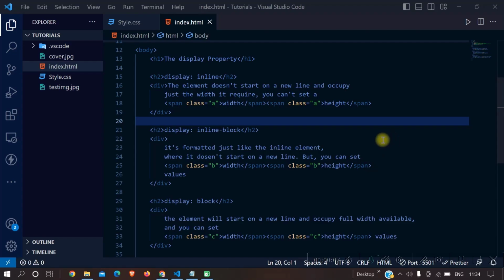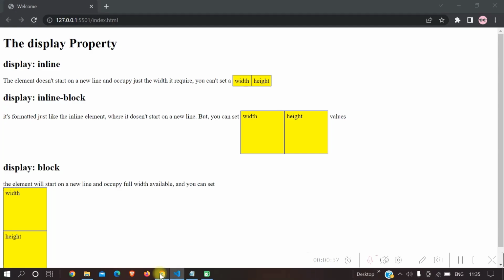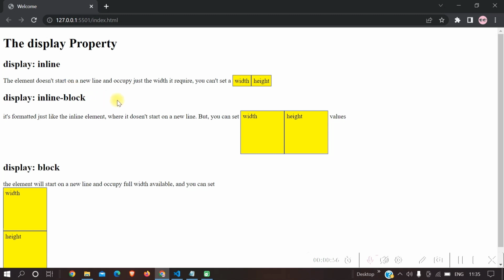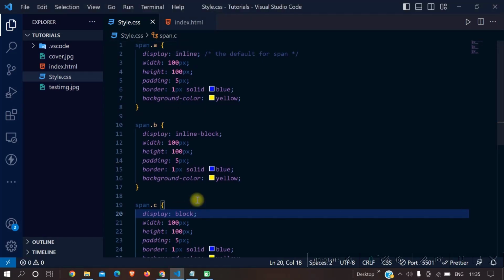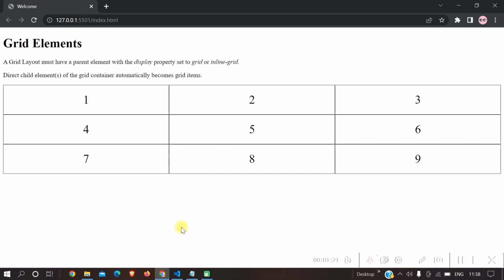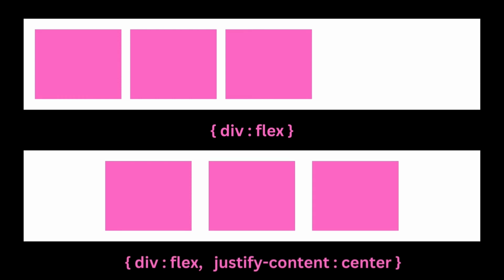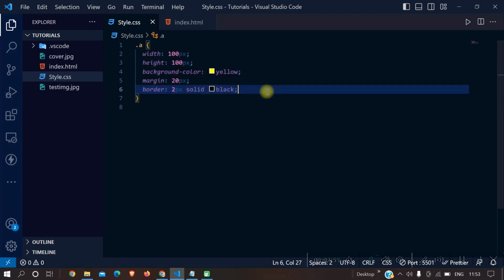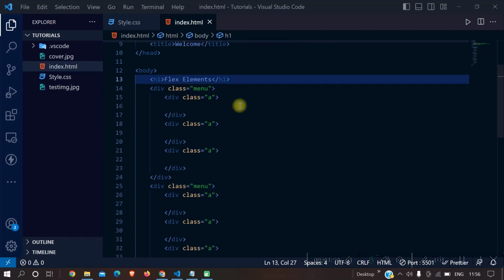CSS Display Property | Inline | Block | Grid | Flex | HTML & CSS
Hello Guys!! In this tutorial you'll learn how to use Display property in CSS. in less than 5 Min.

CSS Display property Explained in this video.
1 - Block
2 - Inline
3 - inline-block
4 - none
5 - Grid
6 - Flex
7 - inline-flex

Each of these css  Display property values have been explained.